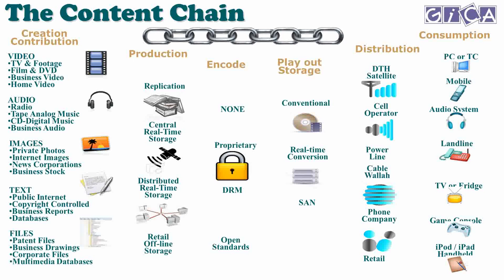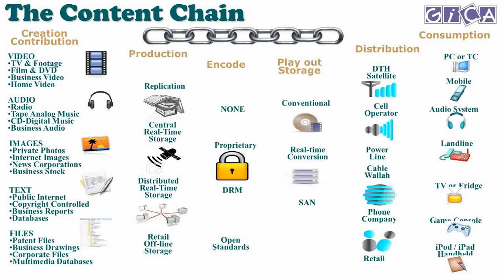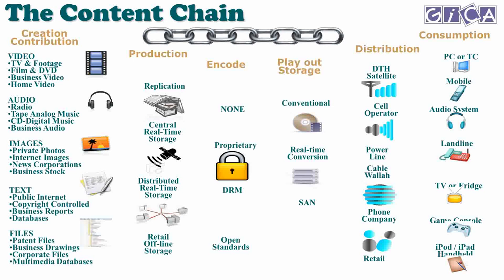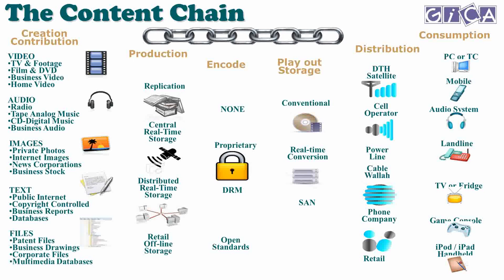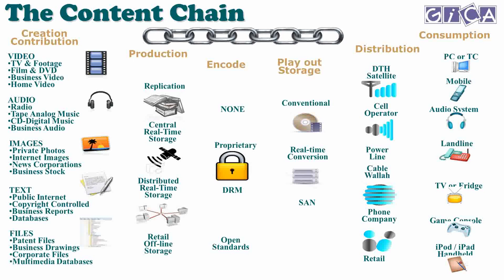The Content Chain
All aspects of the chains involved in "content". Huge word, "content", so what does it mean to you? Almost like one man's poison is another man's meat.  Money for some, but not for the other. Good for your, bad for me.